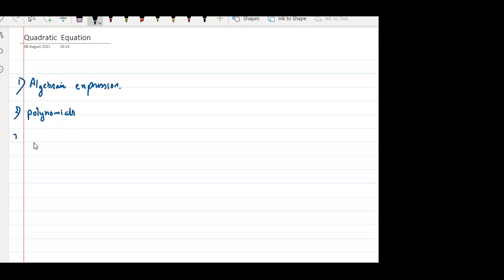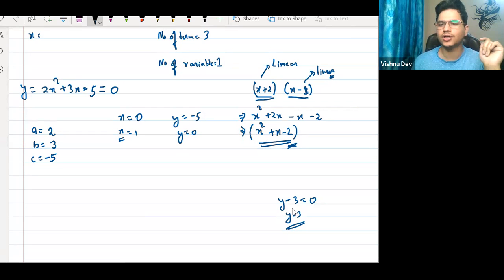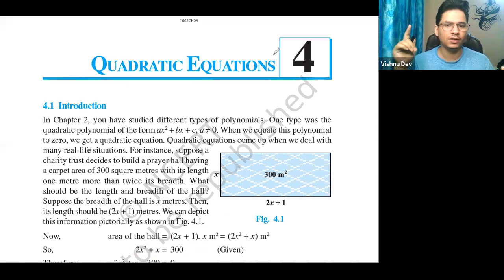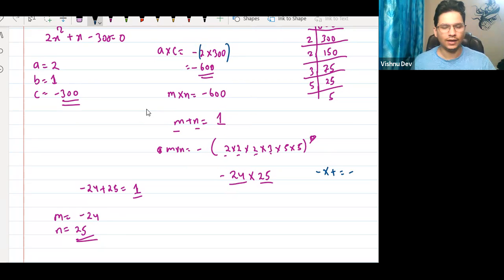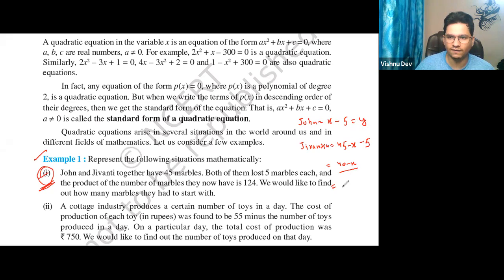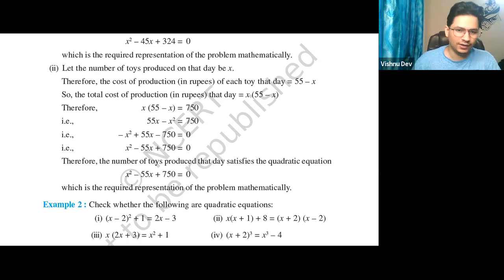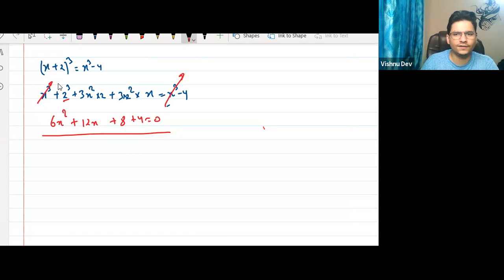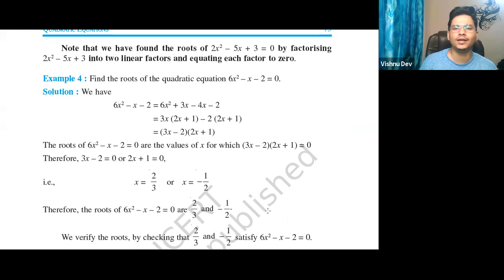06-08 | Quadratic equation lecture 1 | TheHome-Skool